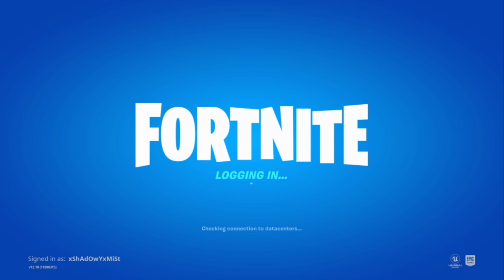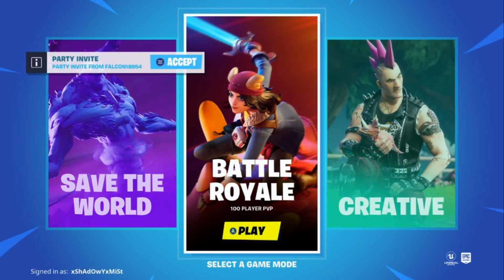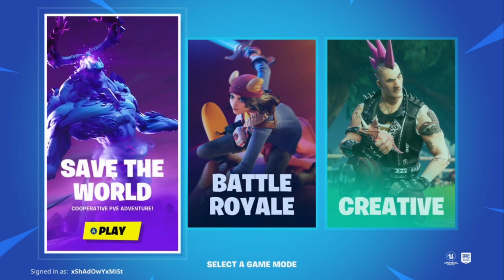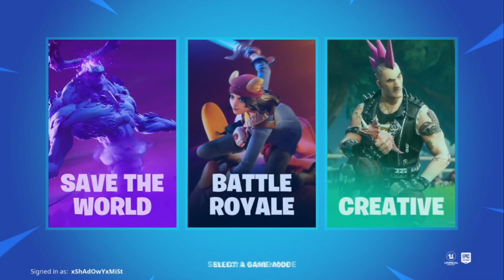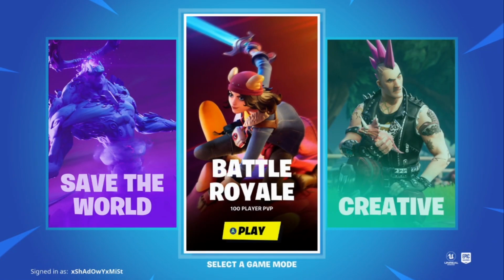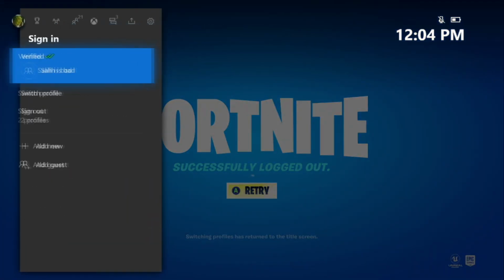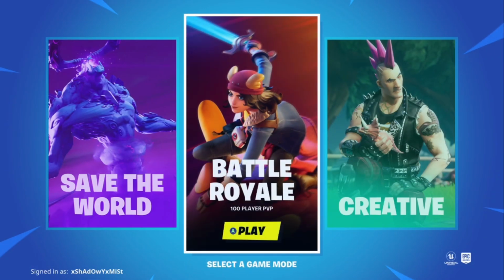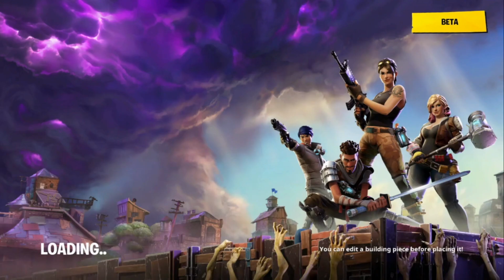How To Get Fortnite Save The World Free! (XBOX,PS4,PC) *v12.10*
Hey guys in todays fortnite save the world glitch im showing you how to get fortnite save the world free xbox one, fortnite save the world free ps4, how to get fortnite save the world free pc to do this glitch its very easy you just need to do a get fortnite save the world free glitch that im going to explain in this video im not sure when fortnite save the world free release date will be but you can play fortnite save the world free before release date save the world on fortnite Chapter 2 season 2 v12.10. subscribe for more fortnite battle royale glitches, fortnite save the world glitch, fortnite save the world free, fortnite duplication glitch, fortnite scammer get scammed, and much more

HOW to CREDIT: (Copy the following section below and paste into the description of your video)

 ▼ CREDIT ▼

To Use This FREE Background Music in your Videos, you MUST Credit our YouTube Channel in your video Description or end credits!